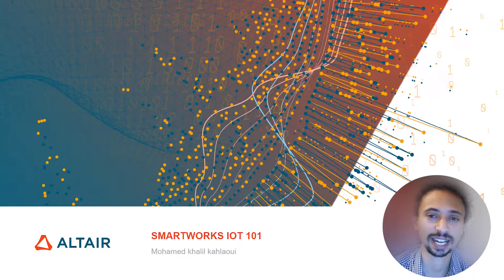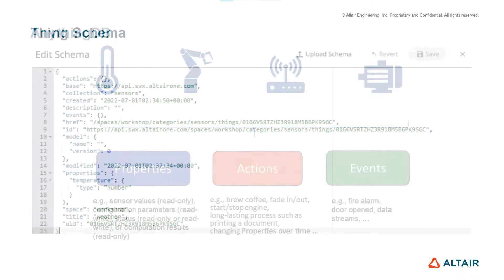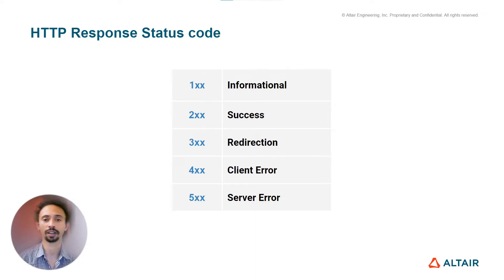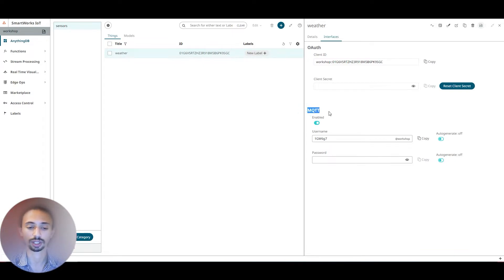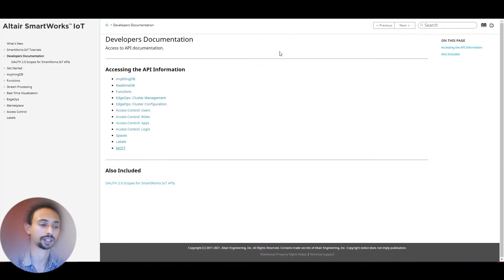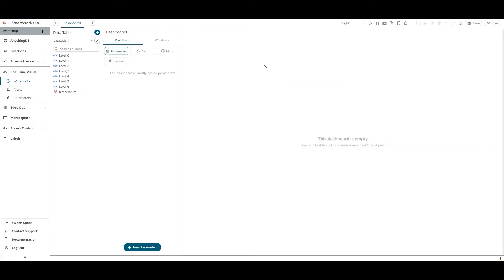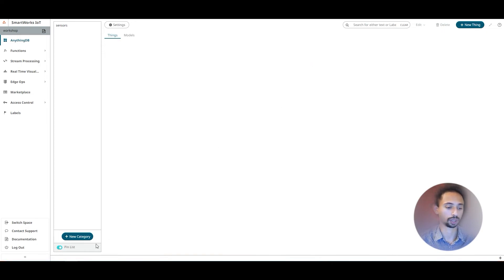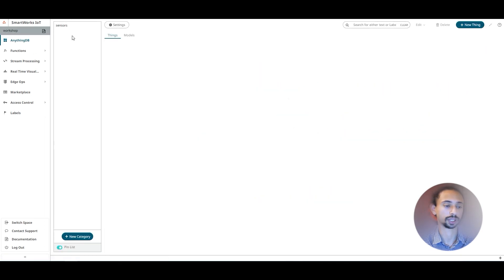Understand the basics of SmartWorks IoT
This video will teach you how to use the Smartworks IoT platform by developing a simple project using the Arduino nano 33 IoT